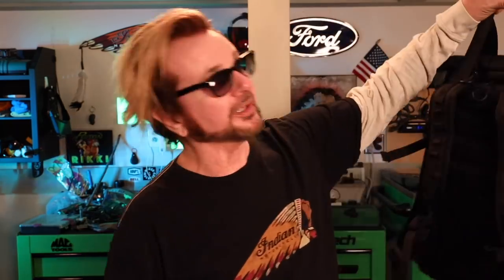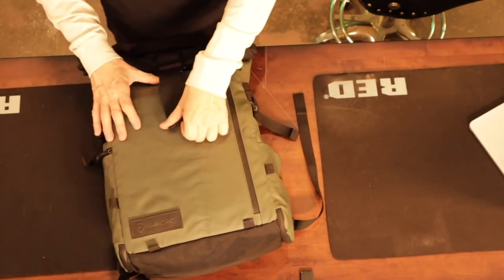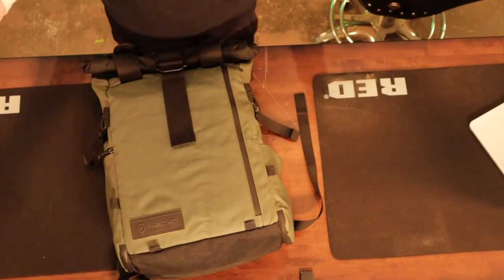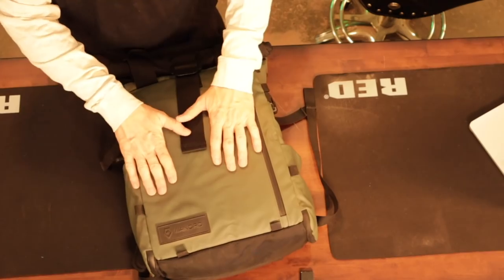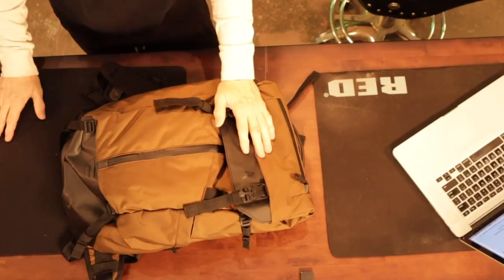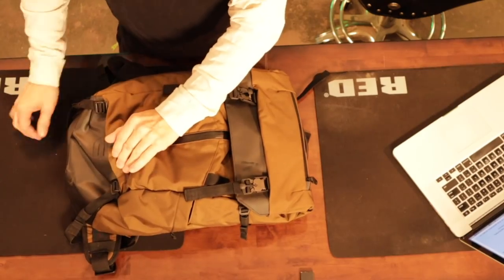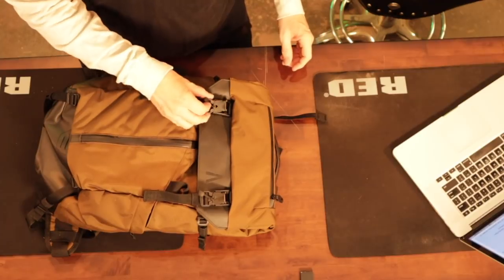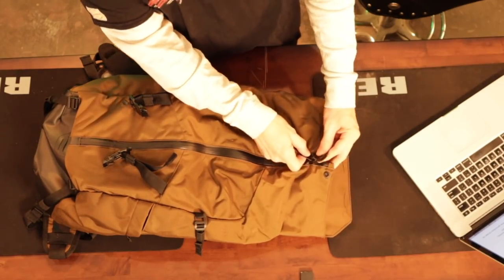What Camera Bag On The Tour Bus? - Rockett Vlog #51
In this episode, I compare a few choice camera bags and how they might be good for touring, regular travel or just everyday use.
Video gear used in this episode:
Canon EOS R Mirrorless Digital Camera
Rode VideoMicro
Benro Aero 4 Travel Angel Video Tripod Kit
20750 Venture Blvd. STE 342

Edited, Produced & Filmed by:
Rikki Rockett
Slave To The Rhythm Productions, Inc. / Rikki Rockett TV / Rockett Vlog

Category
People & Blogs
License

A Cinema Camera Battle Royale as Johnny and I throw down with a Red Scarlet W and a Canon C-300!

My YouTube Channel link is in my Bio section.